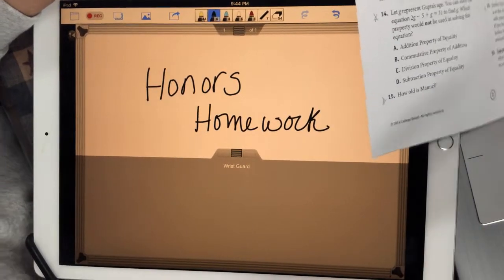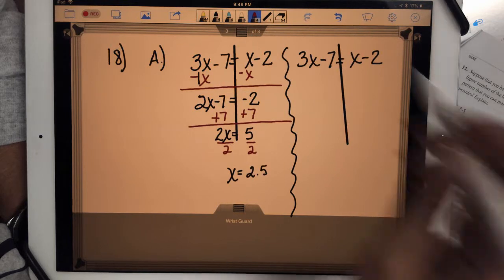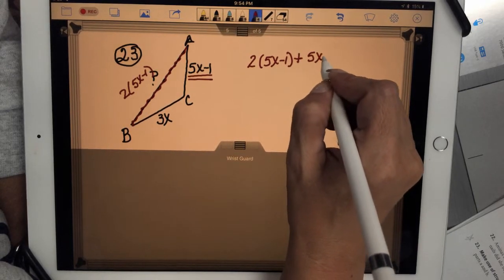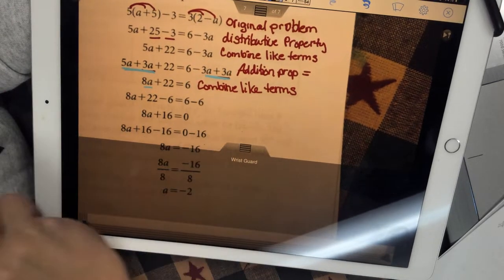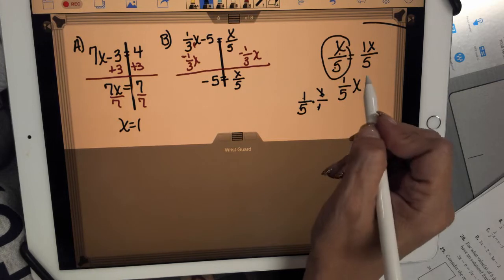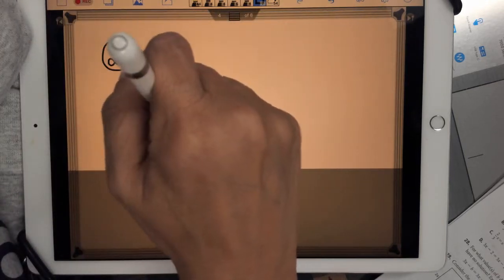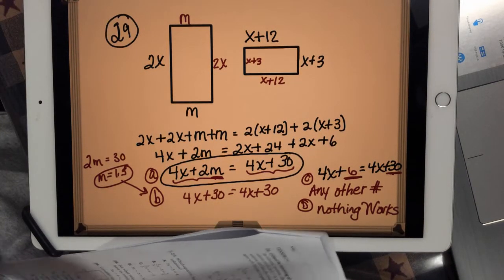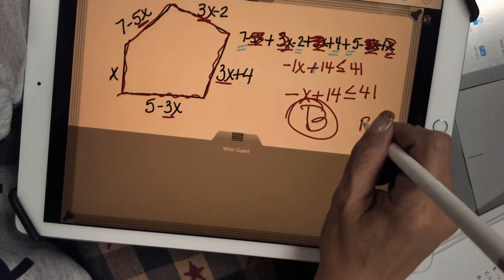Unit 1 honors homework help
inequalities, algebraic proofs lesson